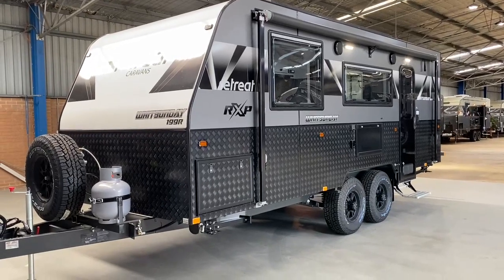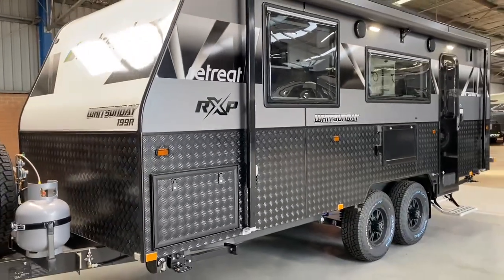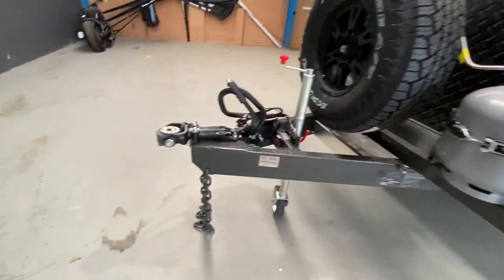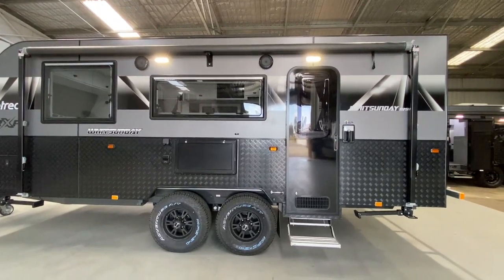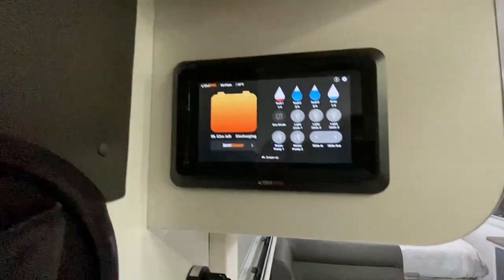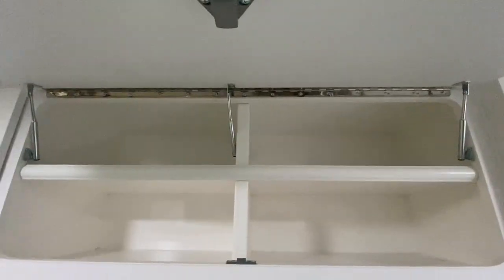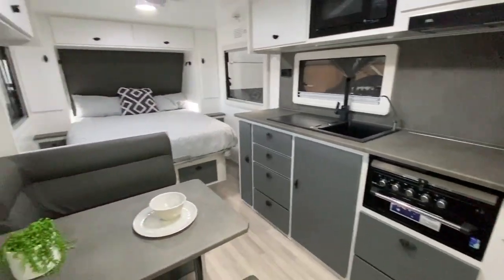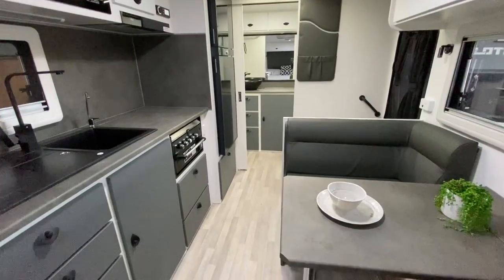Freestyle RV's shows the new 2021 Retreat FRV PACK Whitsunday